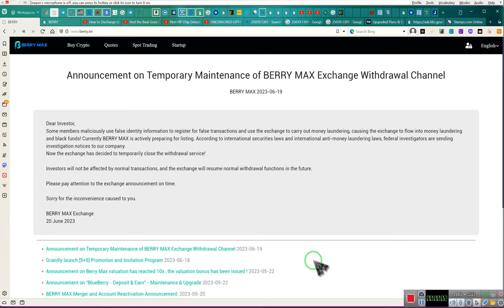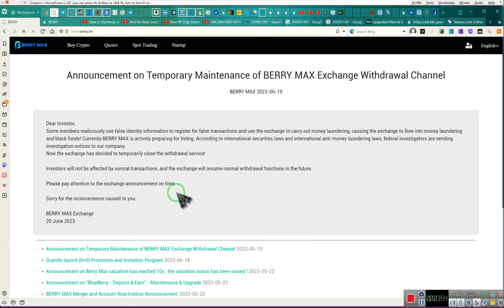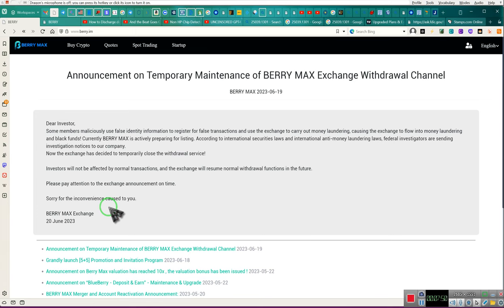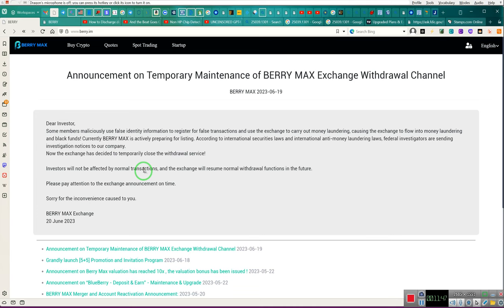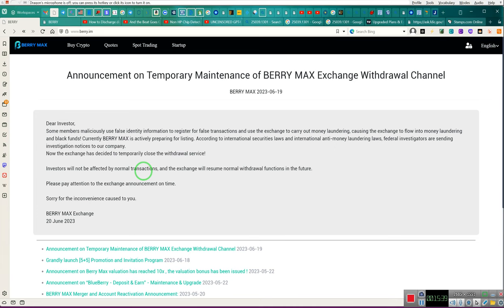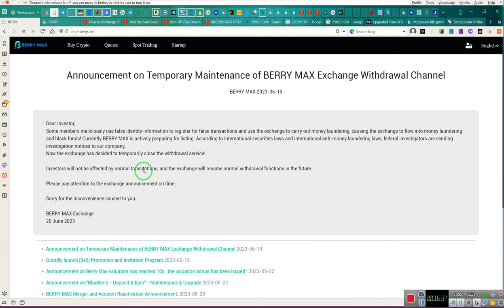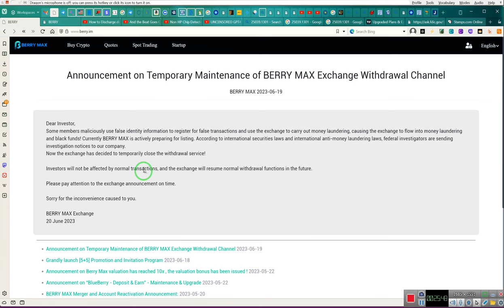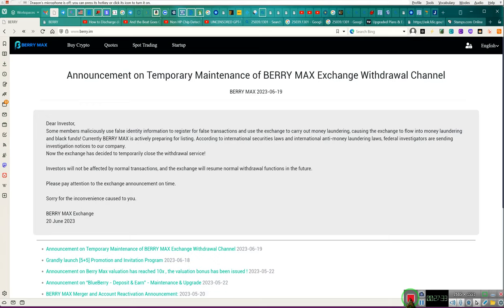A PREDICTION OF THE FUTURE Minnie "EE" v the SEC and Friends!! RR~EE 2023 07/20